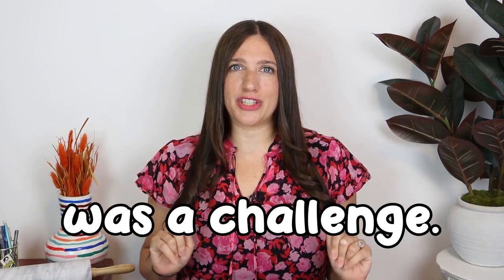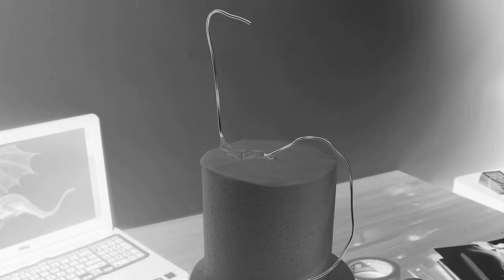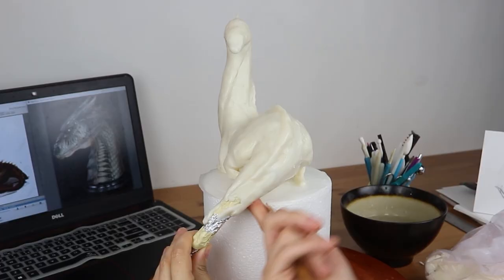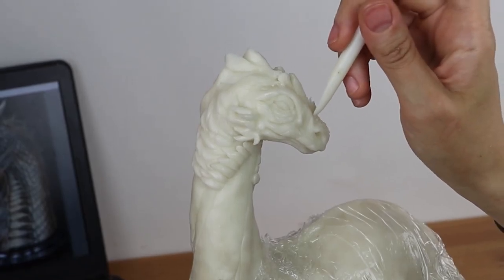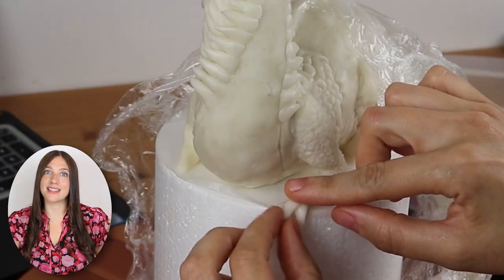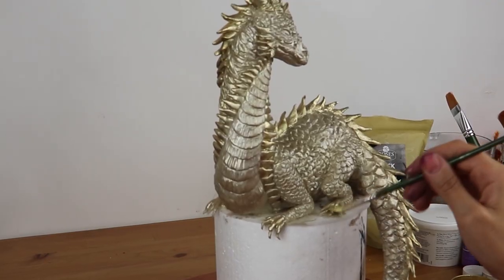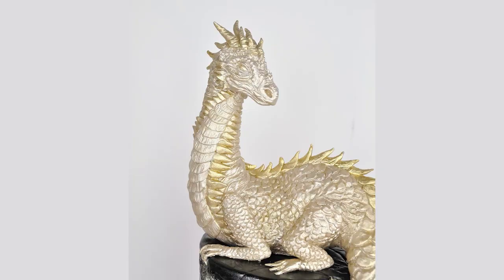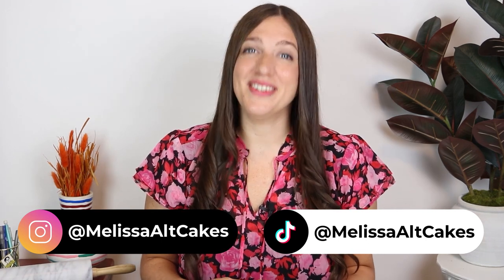Sculpting a Gold Dragon Cake Topper for a Geode Cake🐉 Game of Thrones style!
When sculpting the dragon cake topper, my goal was to create my own design. Dragons have been represented in so many different ways over the years, and they possess a plethora of intricate details. By crafting varying scale sizes and textures in different directions, I successfully fashioned a unique dragon. I painted this mother dragon with a gold luster to give her a striking and regal appearance, ensuring that she stands out on the geode cake.

AMAZON STOREFRONT

All products used in this video

Photography and Videography equipment

Chapters
00:00 - Intro
00:49 - Building the armature
01:19 - Sculpting the dragon
04:50 - Painting the gold dragon
05:30 - Adding the dragon the cake
05:24 - Mashed potatoes time
05:53 - The end, beauty shots!